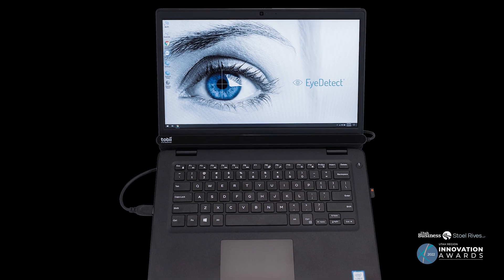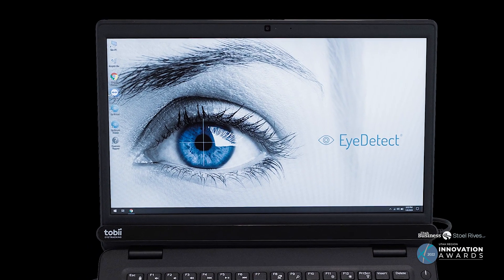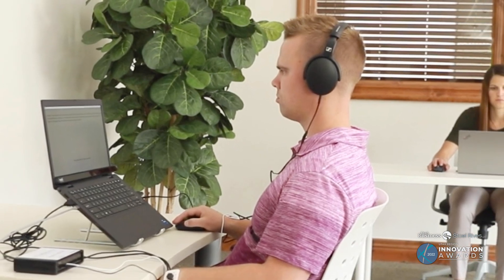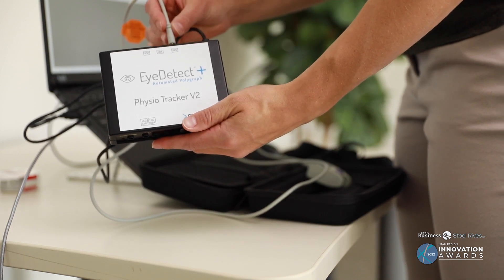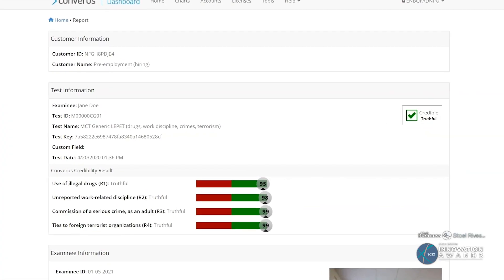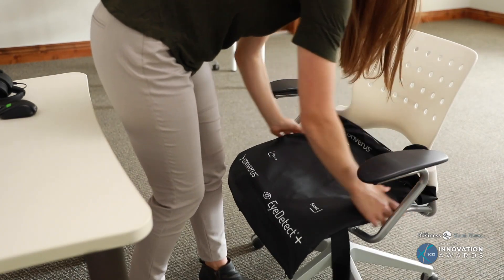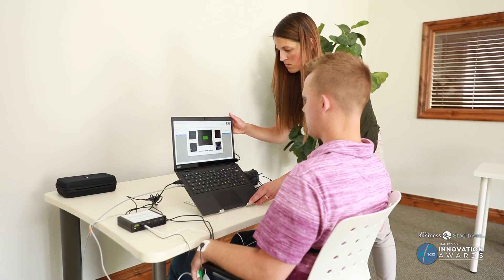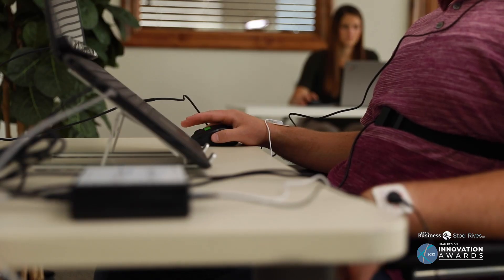Winner: Converus| Commercial Software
What is your innovation?

EyeDetect+, the world’s first automated polygraph. It makes the testing process impartial, accurate, and less intrusive. It detects deception by monitoring and recording ocular activity plus physiological activity.

What challenge or need does this innovation solve?

Being the world’s first automated polygraph, EyeDetect+ fills a vital niche in the credibility assessment industry (lie detection) because it solves the following problems:

1. Human bias. Potential human bias is removed from the polygraph testing process. It cannot discriminate based on a person’s age, ethnicity, gender, or sexual orientation. Automating the testing process eliminates the need for a polygraph examiner to administer and score the test. Instead, test data are collected and then analyzed by an advanced algorithm.

2. Uncomfortable blood pressure cuff. Unlike the traditional polygraph, an EyeDetect+ test is less intrusive because the blood pressure cuff—which can become extremely uncomfortable when contracted for long periods of time—has been replaced with small sensors attached to the wrists.

3. Cost and time. An EyeDetect+ test costs less than a standard polygraph, and because there are no uncomfortable sensors used, the testing time required is less than half that of a standard polygraph.

4. Increased Accuracy. According to the American Polygraph Association Meta-Analytic Review (2012), a polygraph screening test is 85 percent accurate. The EyeDetect+ screening test is 91 percent accurate.